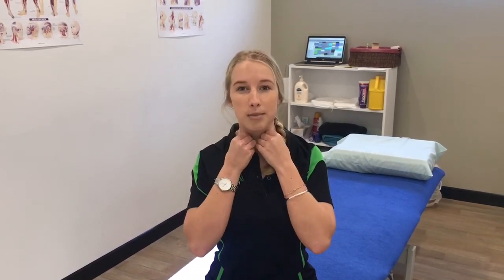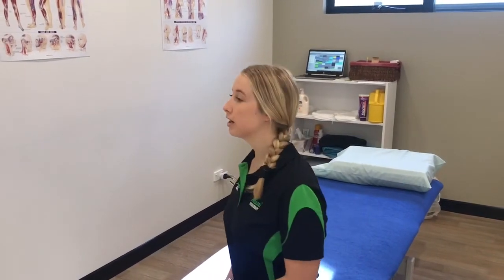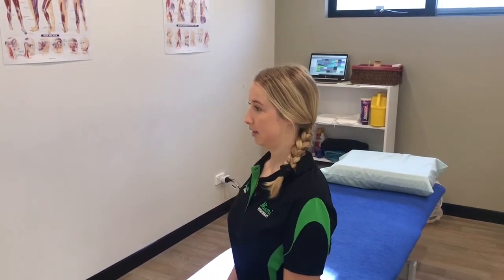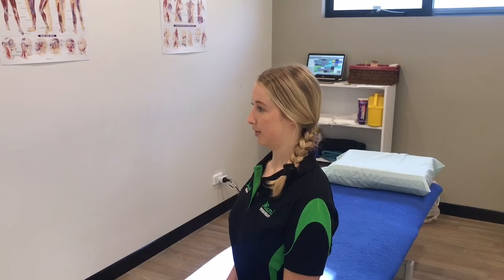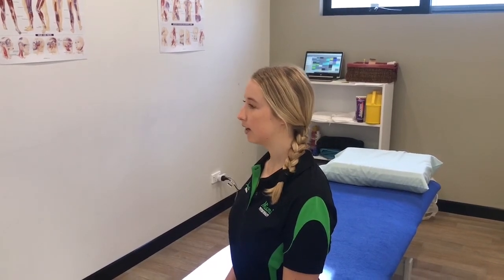Deep Neck Flexor Exercises